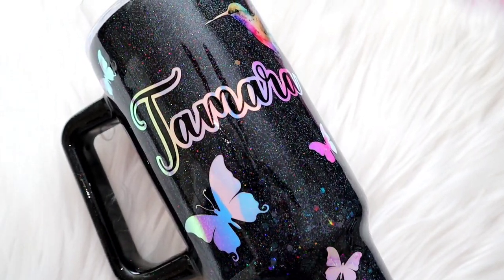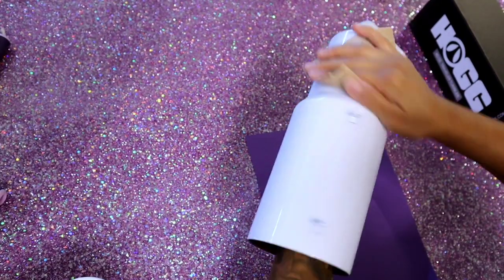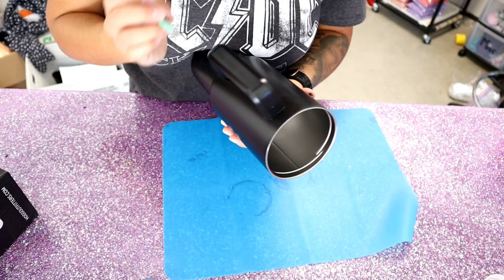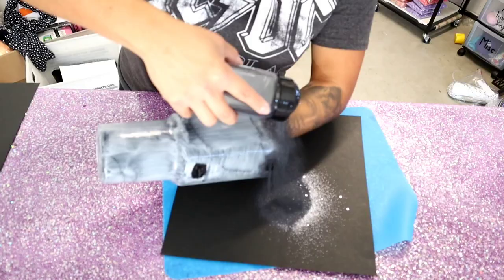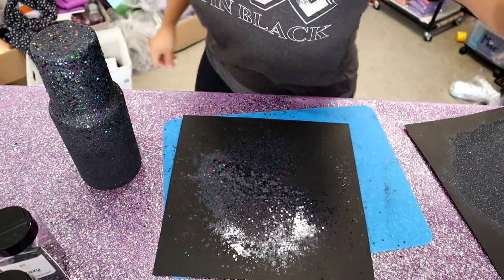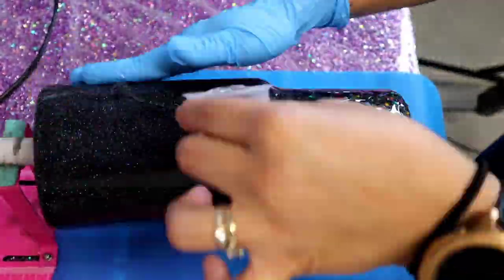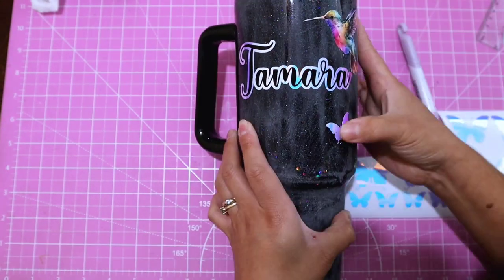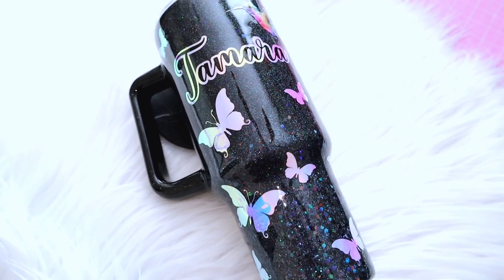Sparkle And Shine: Simple Diy Glitter And Epoxy 40oz Stanley Dupe Tutorial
Learn how I glitter and epoxy a 40oz dupe.

If you love our channel and want us to keep making content.

Download the Temu App and get $100 in coupon bundles! and for 50% your order use code: afg42190

👉Matte ModPodge
👉Paint Brush
👉Palm Sander
👉Cup Cradle